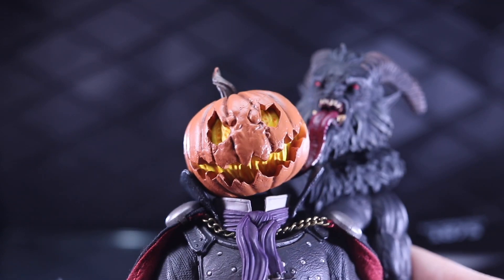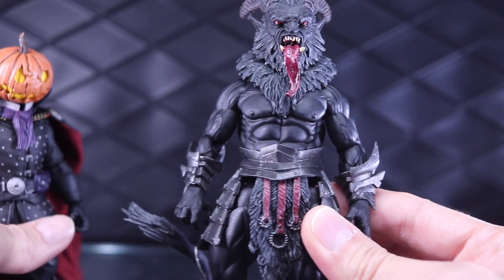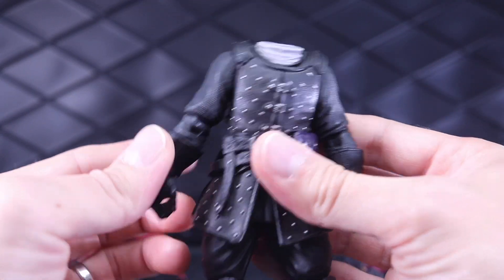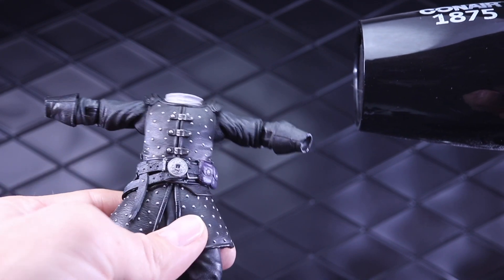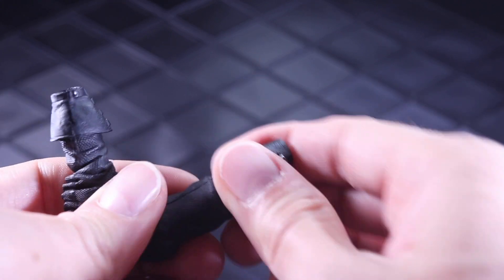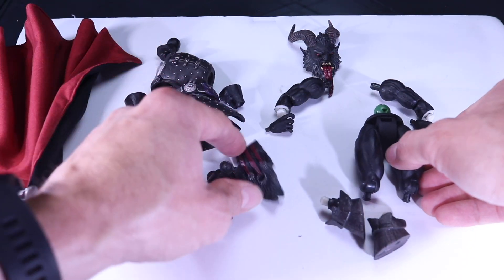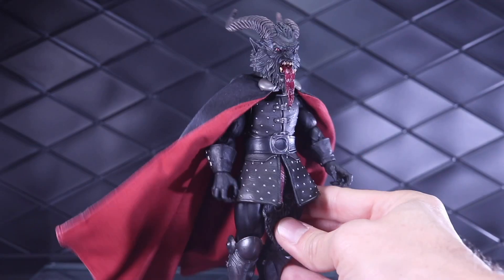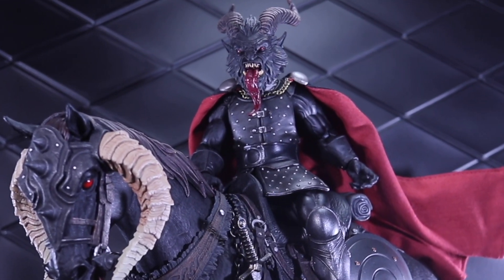MASHUP! Headless Horseman & Krampus | Figura Obscura | Mythic Legions Action Figure Kitbash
In this video I take parts from the Figura Obscura Headless Horseman and mash them up with the Figura Obscura Krampus to make a new custom action figure with just a simple two figure pop and swap. These two figures are also fully compatible with most Mythic Legions figures.